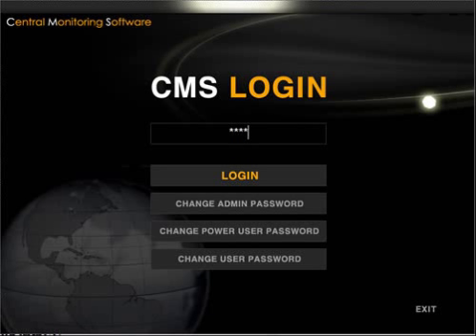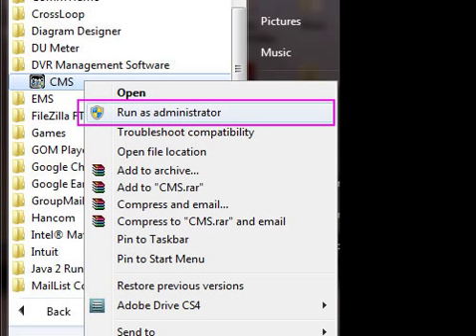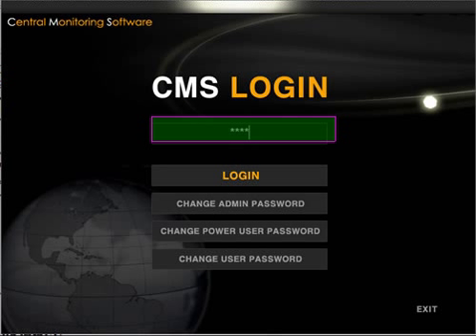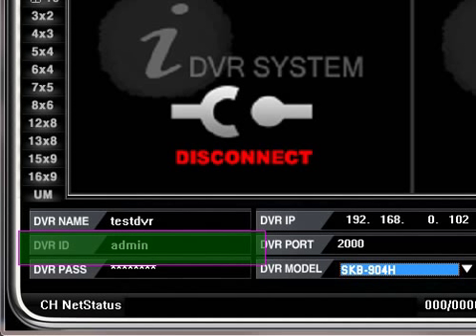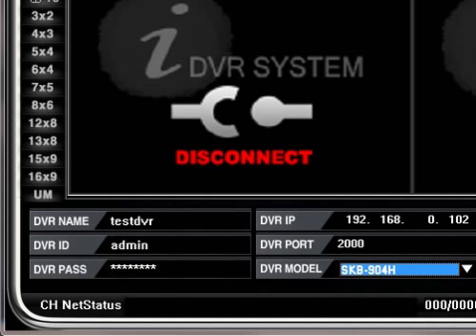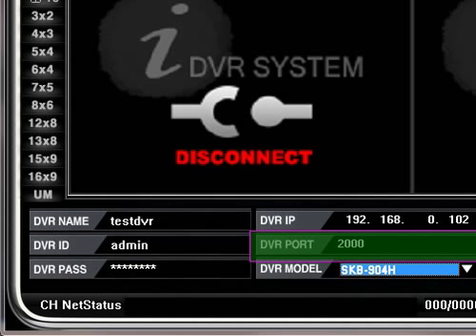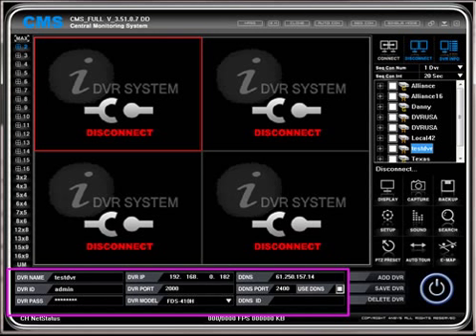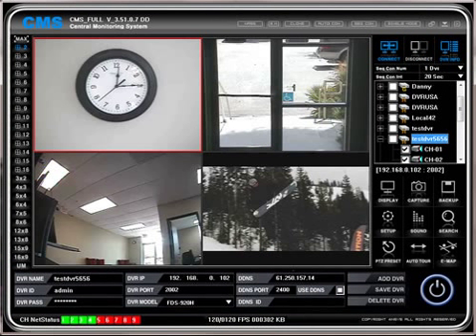How to connect to FDS using CMS.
Simple instruction on how to connect to 4NSYS's FDS model DVR (Digital Video Recorder) using CMS software.